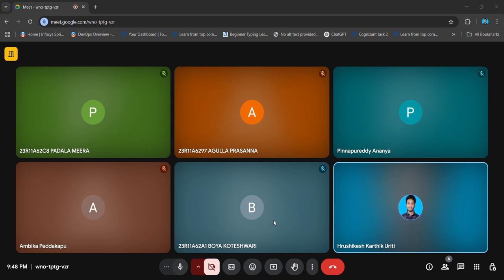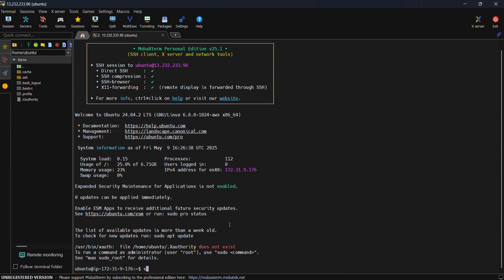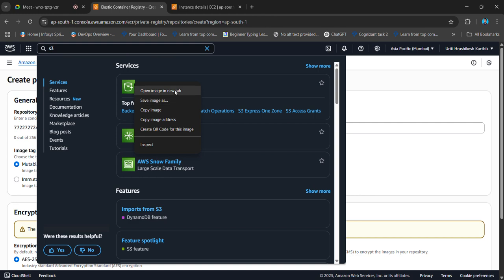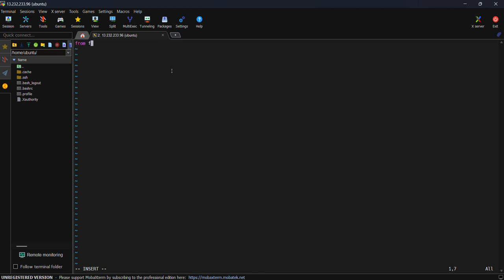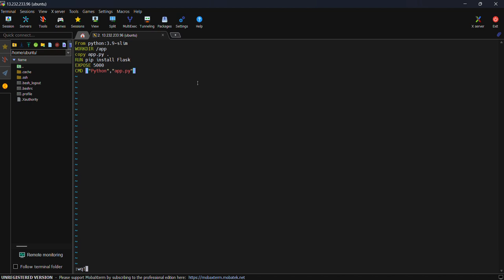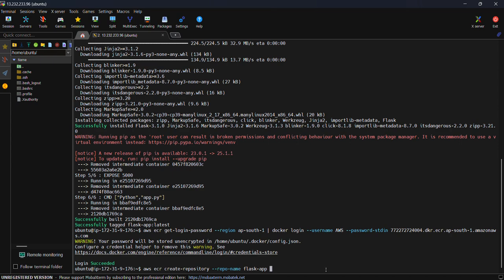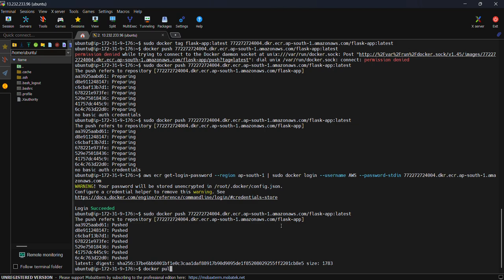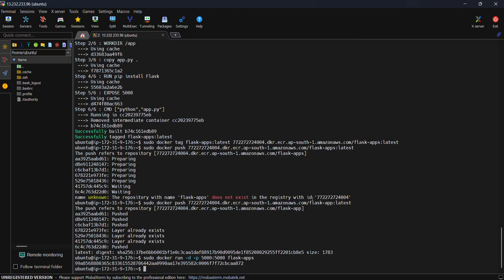AWS ECR with Docker | Day 14 | Dockerizing Flask App and Pushing to ECR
In today's session, we focused on AWS Elastic Container Registry (ECR) and containerizing applications with Docker.
We took a Flask Application, Dockerized it, and then pushed the Docker image to AWS ECR for seamless deployment.

What we covered:
✅ Introduction to Docker and AWS ECR
✅ Building Docker images for Flask applications
✅ Creating an ECR repository
✅ Pushing Docker images to ECR
✅ Practical hands-on demo of the full pipeline

This is a crucial step if you want to understand how to deploy containerized applications on AWS efficiently.